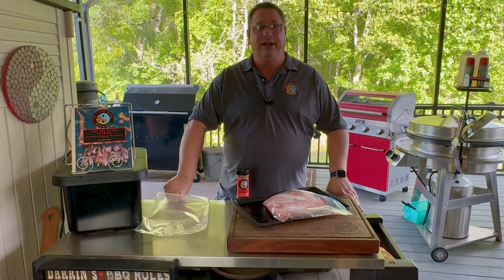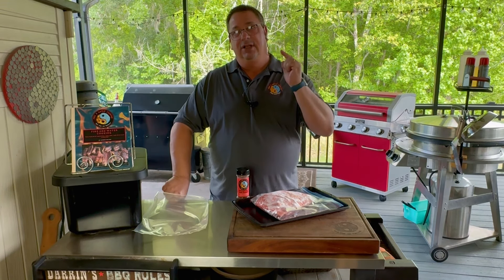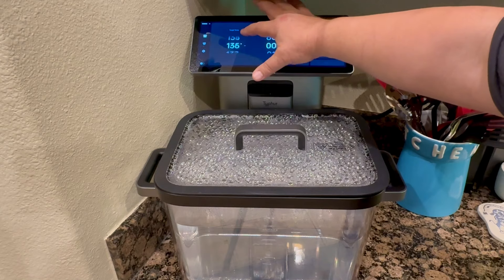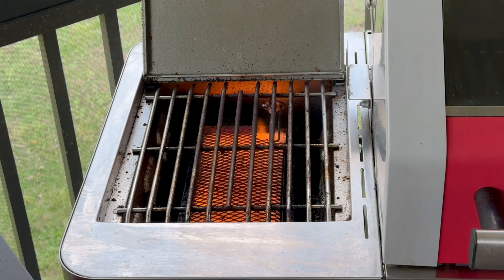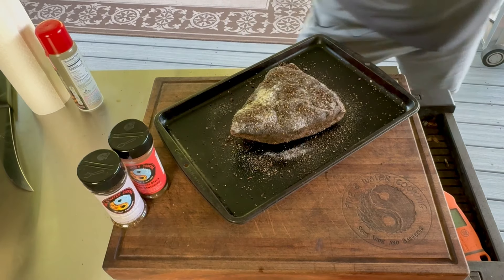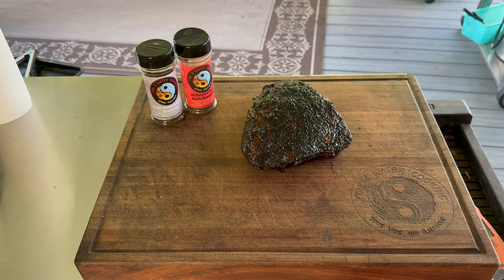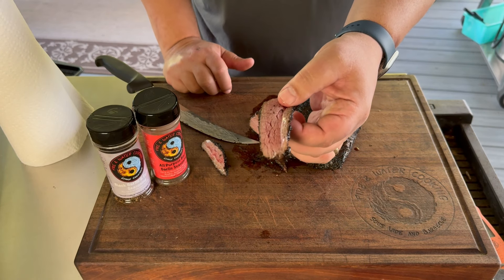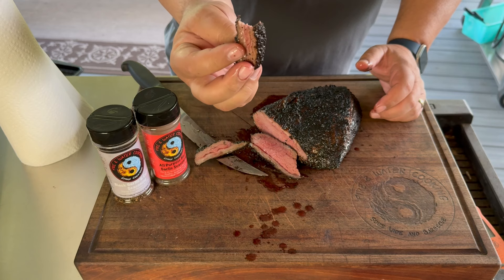Whole Picanha Roast aka Top Sirloin Cap Cooked Sous Vide and Seared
A super simple and delicious cook everyone needs to try! Yes, they are great sliced up into steaks, but they are also pretty awesome cooked whole as a roast! Cooking this sous vide makes it so you can cook it to perfection and tenderize it to the consistency of a tenderloin!